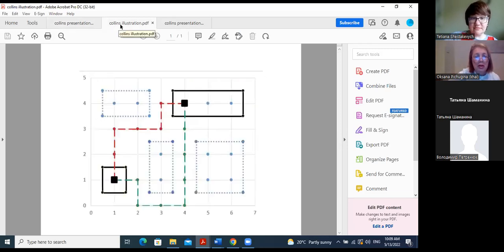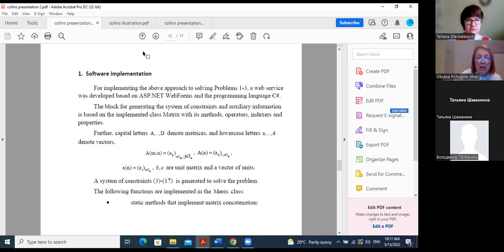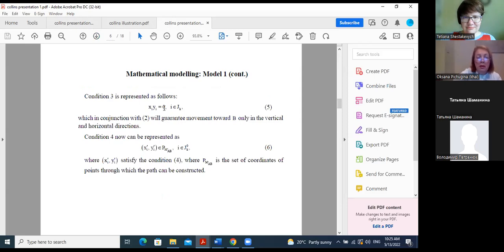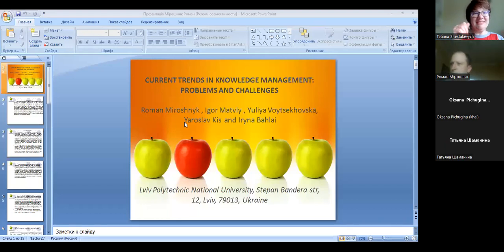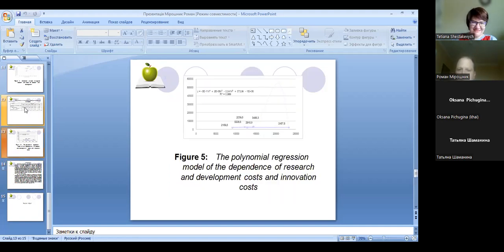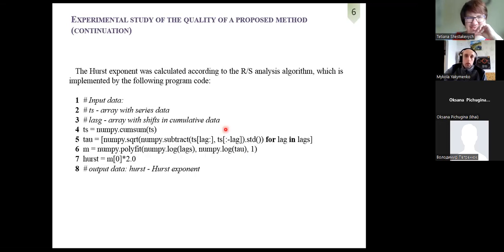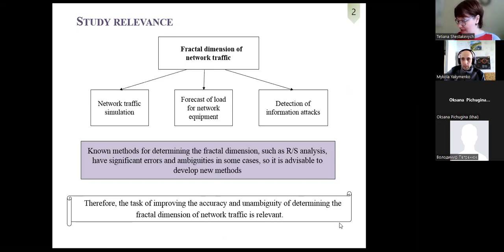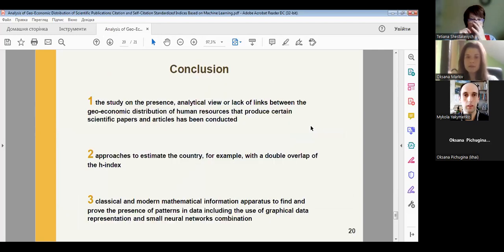Intelligent Systems Workshop. Applied Intelligent Systems Section. Part 4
Session Chairs: Vasyl Lytvyn, Tetiana Shestakevych

Oksana Pichugina. Software implementation of one VLSI placement optimization problem

Oksana Pichugina and Olha Matsiy. Routing problems in VLSI design: new mathematical models with practical and software implementation

Roman Miroshnyk, Igor Matviy, Yuliya Voytsekhovska, Yaroslav Kis and Iryna Bahlai. Current trends in knowledge management: problems and challenges

Hanna Drieieva, Oleksandr Drieiev, Yelyzaveta Meleshko, Mykola Yakymenko and Volodymyr Mikhav. A method of determining the fractal dimension of network traffic by its probabilistic properties and experimental research of this method’s work quality

Bohdan Korostynskyi, Oleksandr Mediakov, Victoria Vysotska, Oksana Markiv and Michał Duda. Analysis of Geo-Economic Distribution of Scientific Publications Citation and Self-Citation Standardized Indices Based on Machine Learning